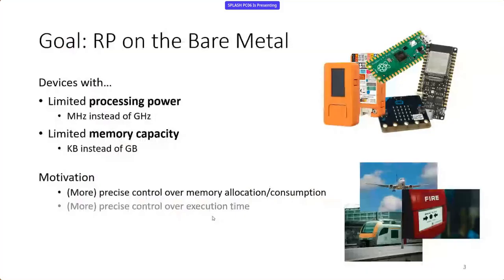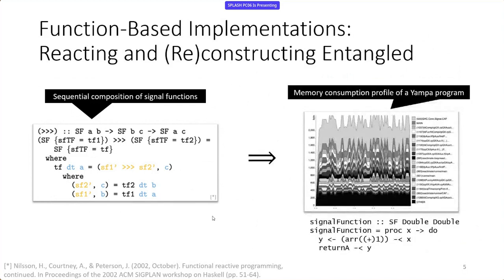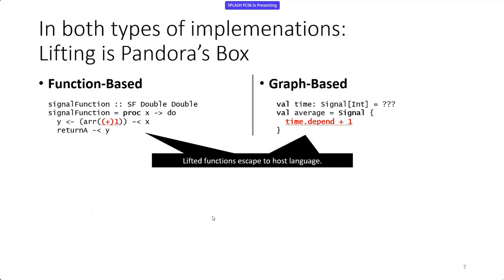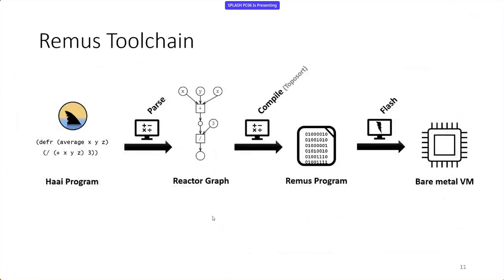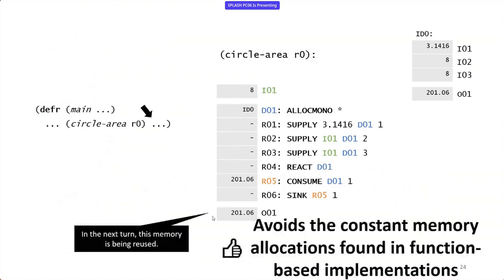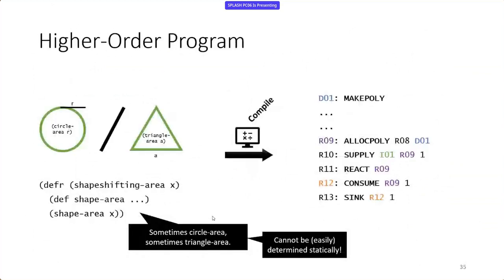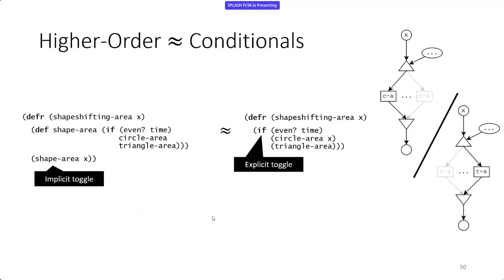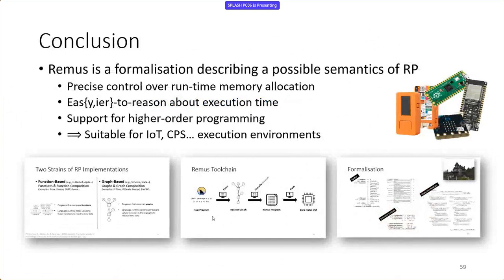[REBLS]Reactive Programming on the Bare Metal:A Formal Model for a Low-Level Reactive Virtual Machin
Reactive programming has many applications for embedded devices in IoT and other application domains.
For these constrained devices it is crucial to bound the overhead of the execution of non-functional concerns such as glitch freedom.
Reactive programming languages with static dependency graphs can implement glitch freedom by topologically sorting the dependency graph ahead of time.
However, for more traditional reactive programming languages that support a dependency graph that can dynamically change, glitch freedom is typically implemented using a priority queue in which signals are enqueued according to their location in the graph.
This is undesirable for embedded devices, as dynamically updating this priority queue has an undesirable, and sometimes unbounded, overhead.
In this paper, we present a small-step operational semantics of a virtual machine specialised for running reactive programs that combines static ahead-of-time compilation of reactive programs into topologically sorted dependancy graphs while maintaining support for dynamic modifications to those dependency graphs.